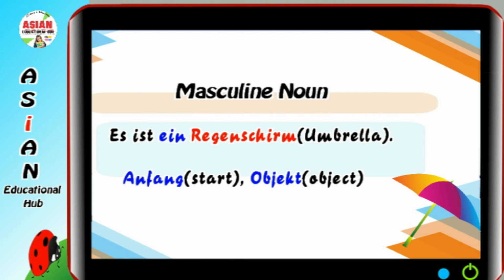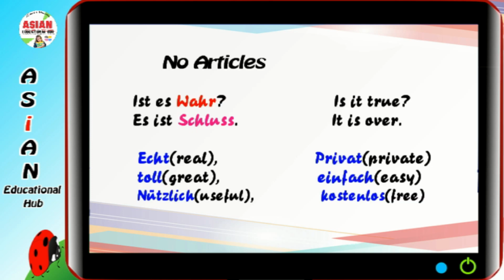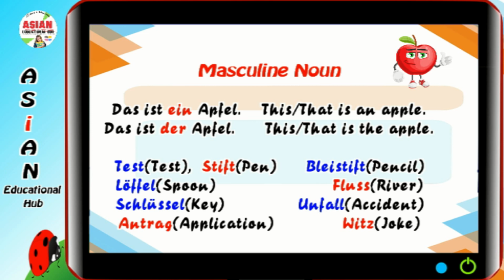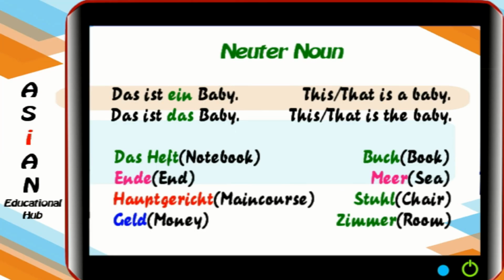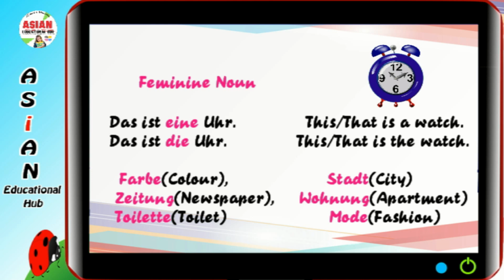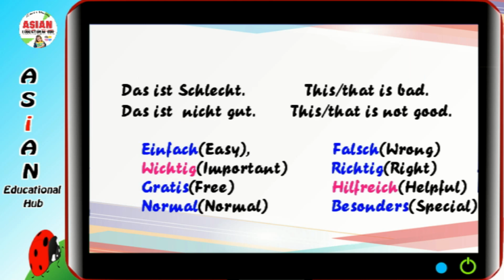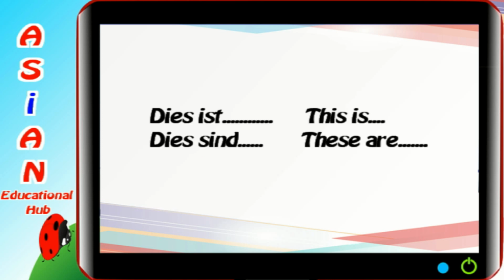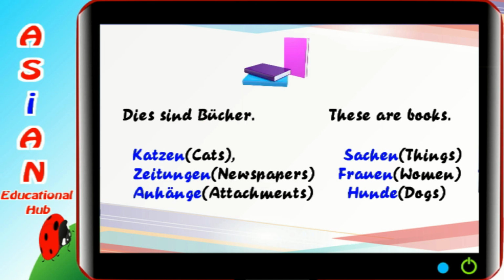This that these those in German language। Das Dies in German। Learn German। German for beginners।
how to say this and that in german। learn german,
german language
how to say there is are in german
how to learn german
how to say in german today
how to say in german tomorrow
how to say in german yesterday
German lessons
learn german online
is german necessary to study in germany
learn german fast
how to learn german quickly and fluently
how to sound german
english german
speaking german
learning german
learn german to study in germany
English speaking,  German Language,  Maths,   Science. Youtube Education. Technical education